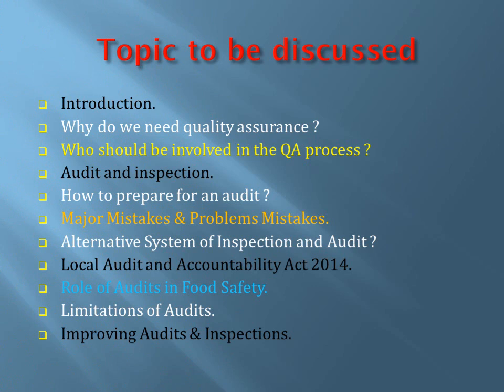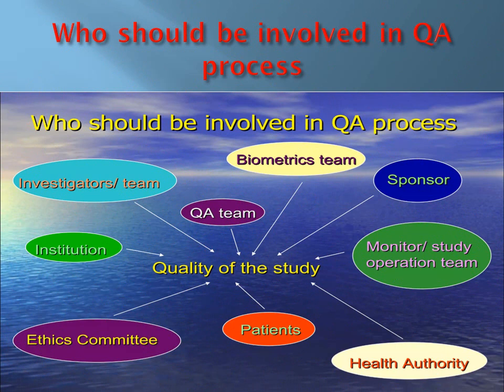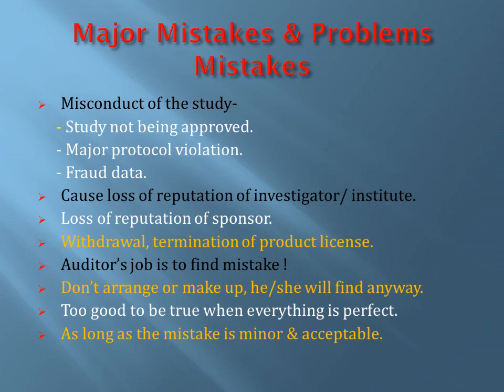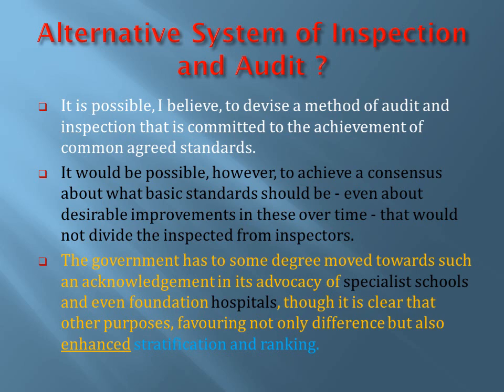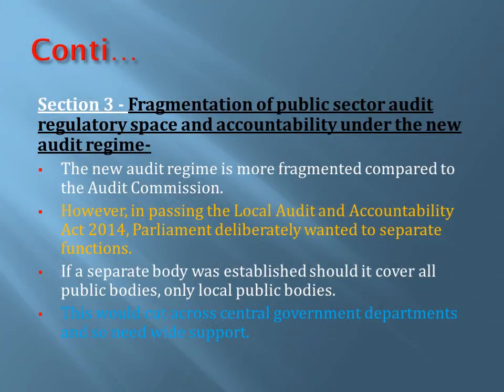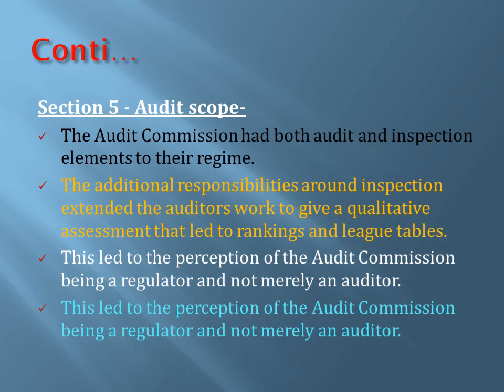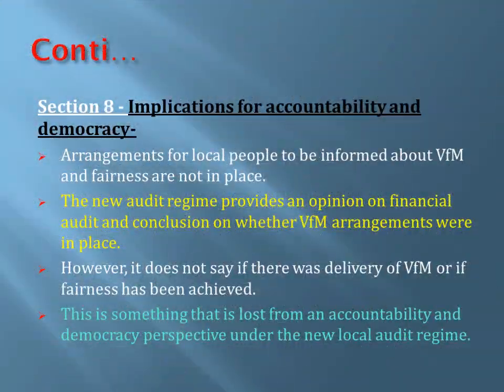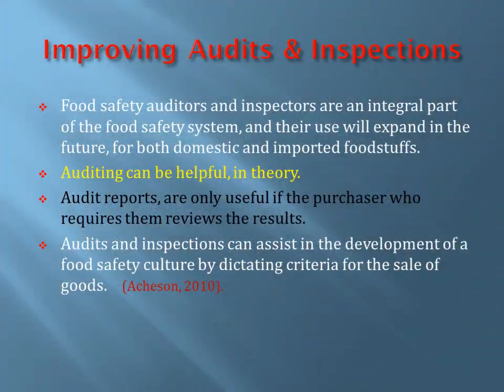Presentation on Audit and Inspection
Presentation on Audit and Inspection by Upendra Singh Yadav DSFT, IAS BHU